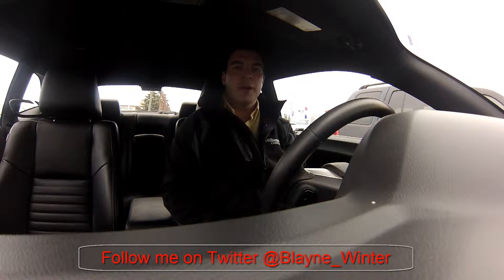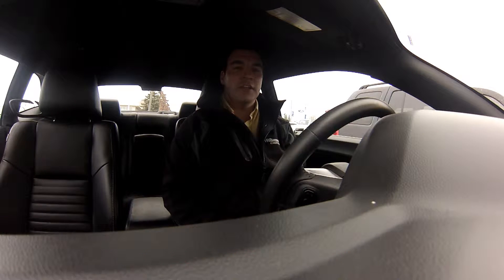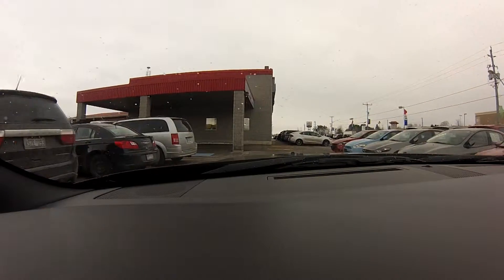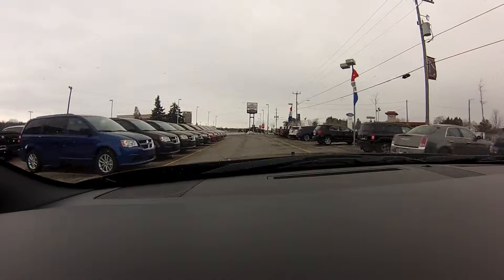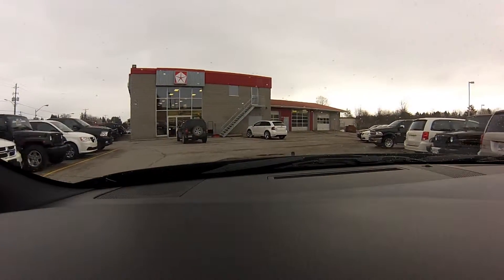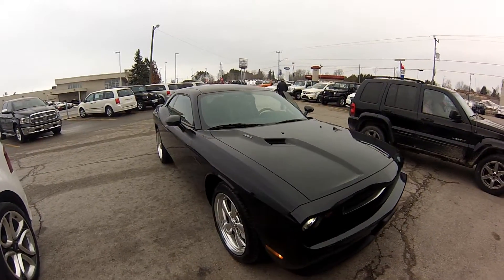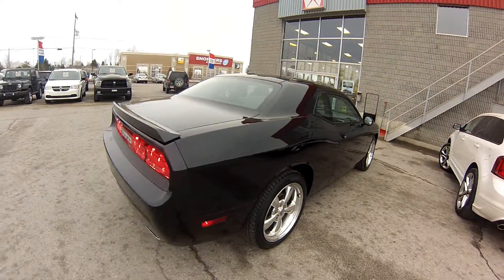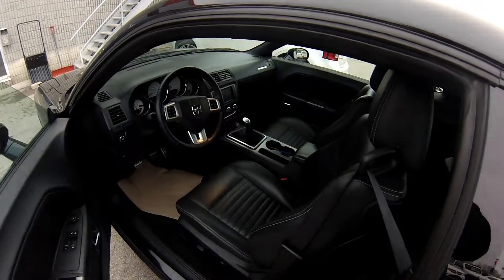SOLD 2011 Dodge Challenger R/T FOR SALE USED Car Ontario Uxbridge SMOKIN'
Williamson Chrysler is DRIVING CHANGE in Uxbridge Ontario, just around the corner from Port Perry and Stouffville and close to Durham and York Regions, Toronto, Oshawa, Pickering, Markham
Come check out this beautiful 6-spd 2011 Dodge Challenger black on black and not lacking any style. LOADED Perfect summer cruising car.
navigation, bluetooth, heated seats